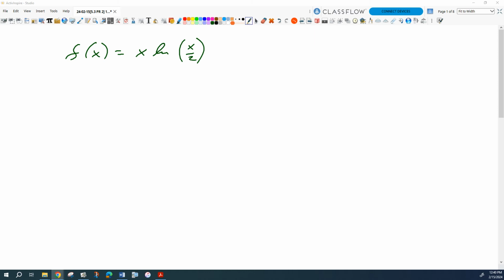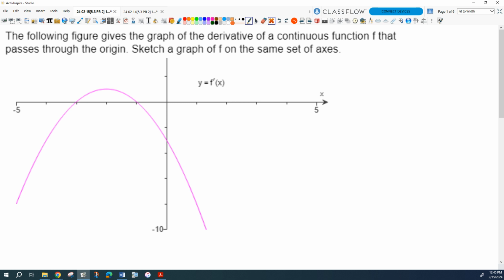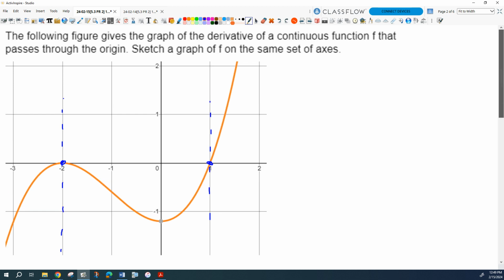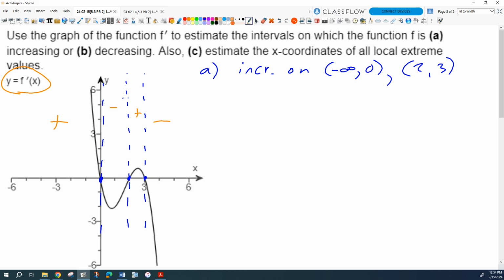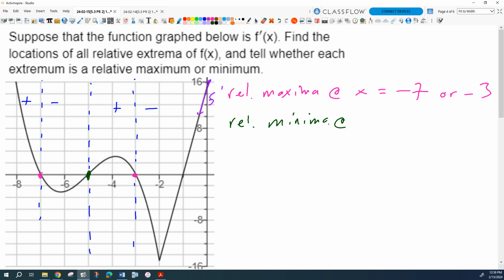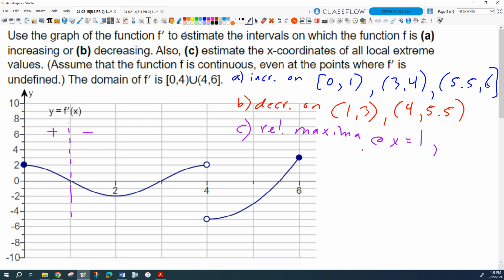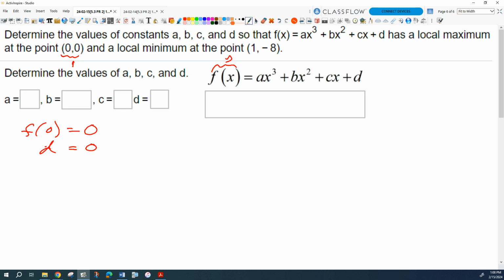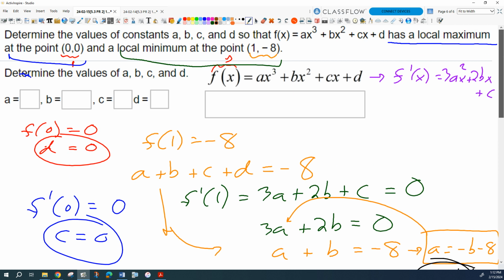24-02-15[5.3 PR 2] 1st Derivative Test